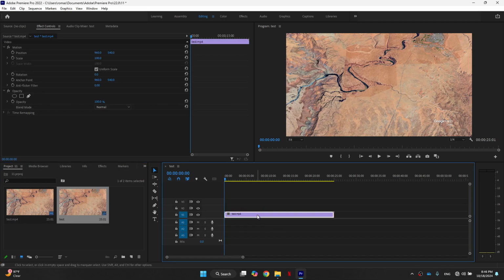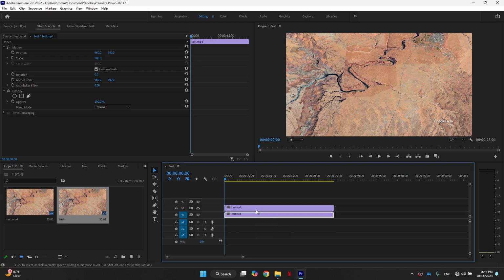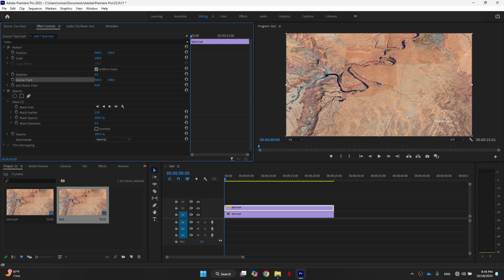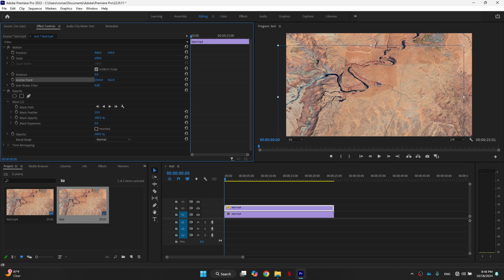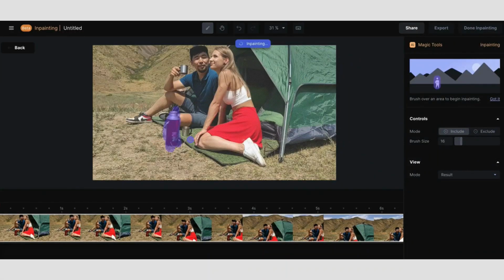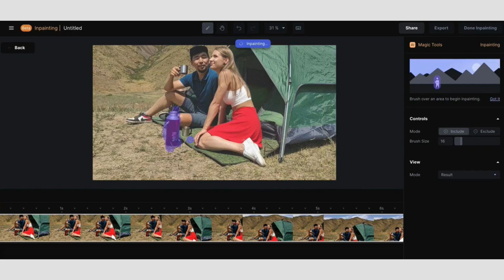How To Remove Watermark From a Video in Adobe Premiere Pro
In This Video, learn .How To Remove Watermark From a Video in Adobe Premiere Pro.
remove watermark . video in adobe . premiere pro.